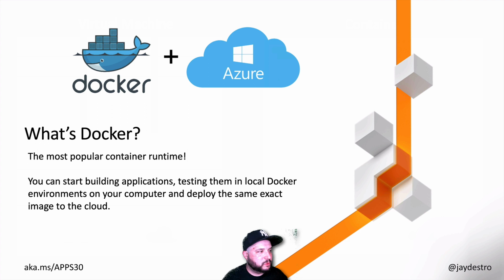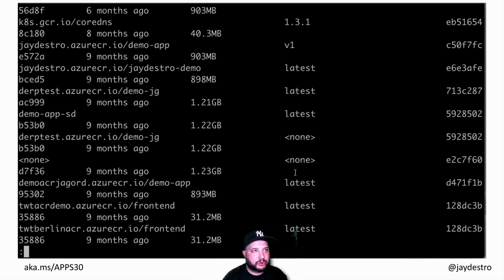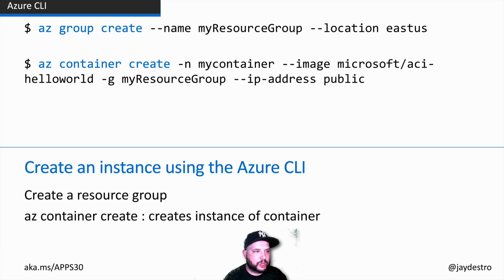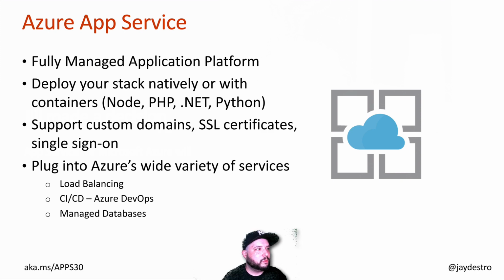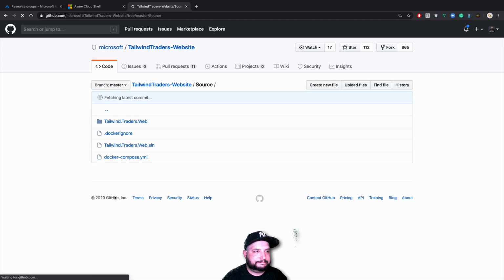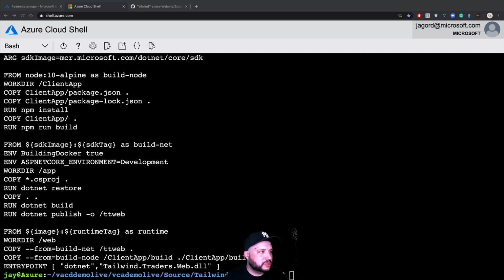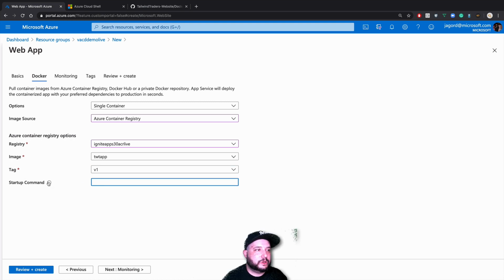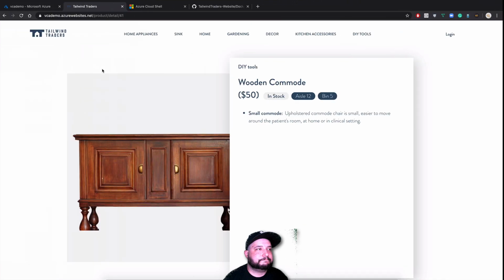Modernizing your application with containers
Tailwind Traders recently moved one of its core applications from a virtual machine into containers, gaining deployment flexibility and repeatable builds. In this session, learn how to manage containers for deployment, options for container registries, and ways to manage and scale deployed containers.

Follow along with Jay as you take your first trip in modernizing your application

Tailwind Traders Website